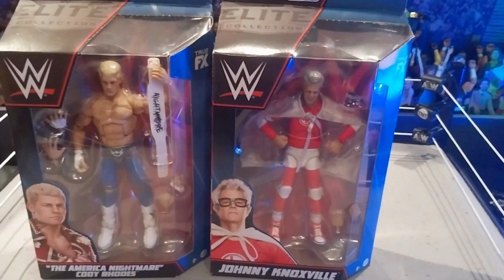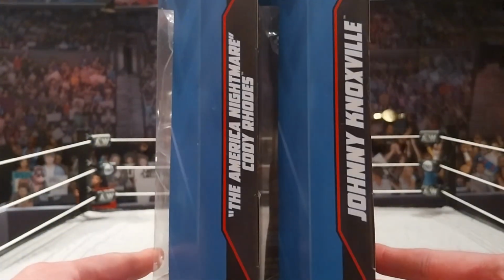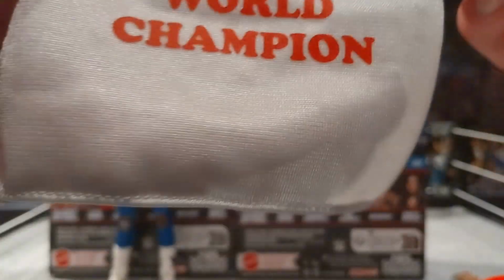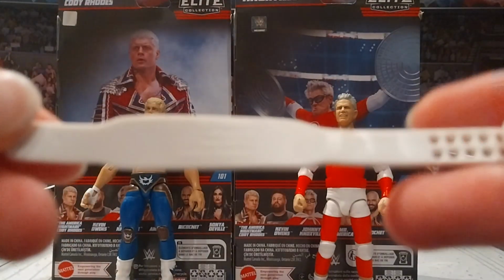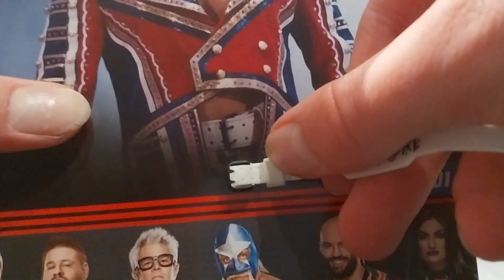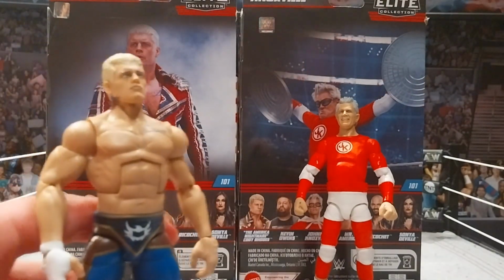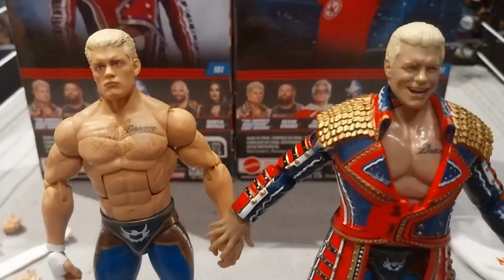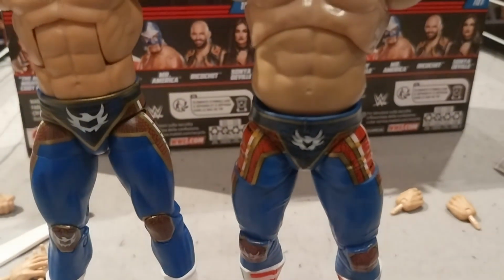Wwe Elite 101 Cody Rhodes & Johhny Knoxville figure Reviews!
HOPE U ENJOYED THE VIDEO 🤟 💙